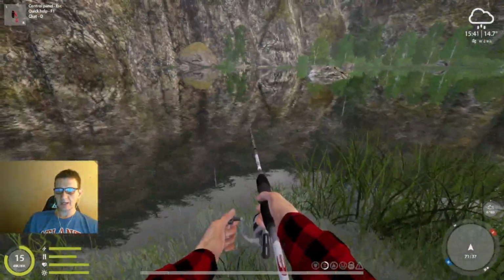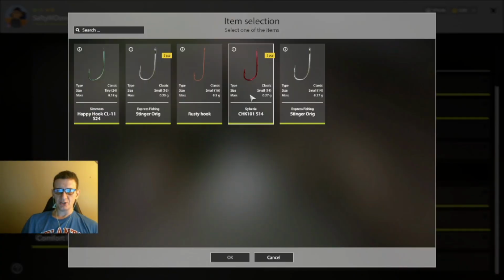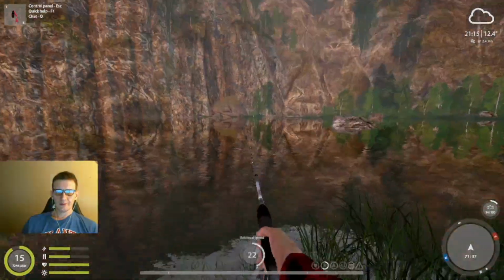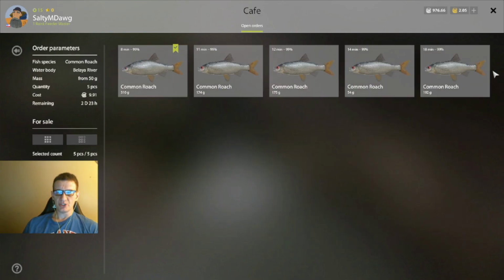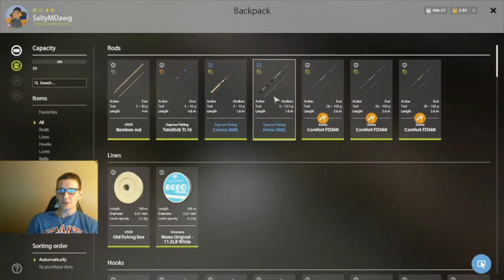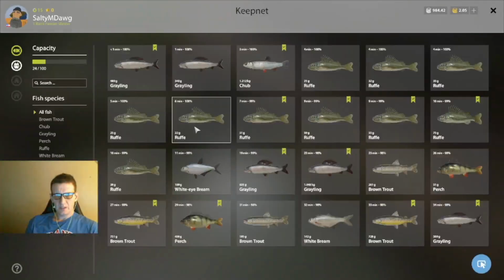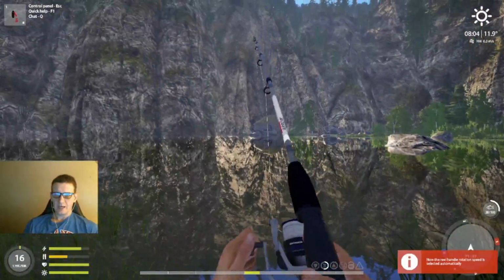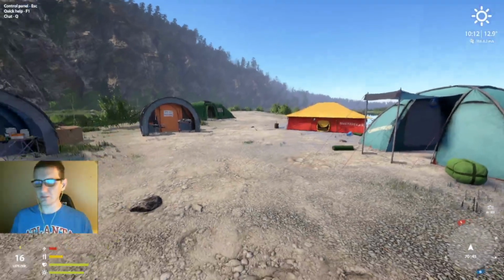Russian Fishing 4 SaltyMDawg Leveling Experiment Part 7 May 2023 Belaya part 2